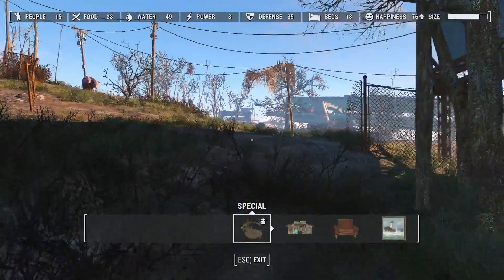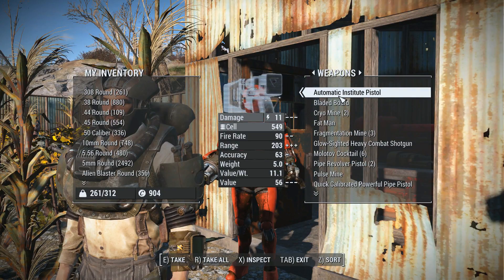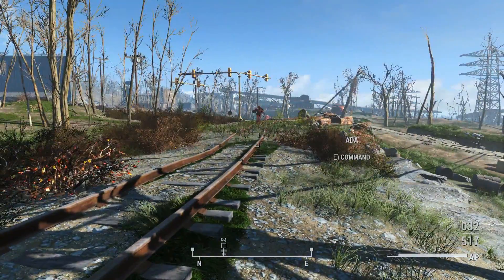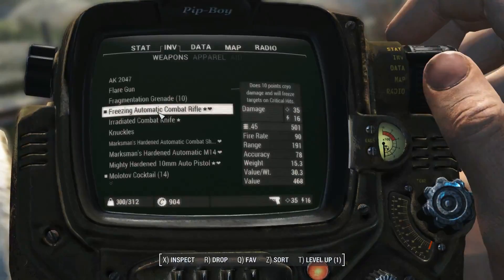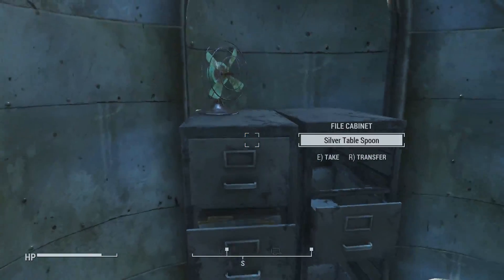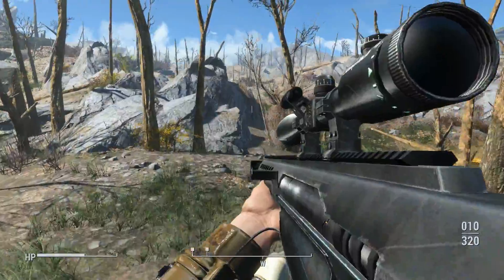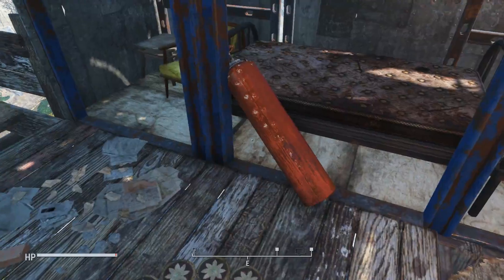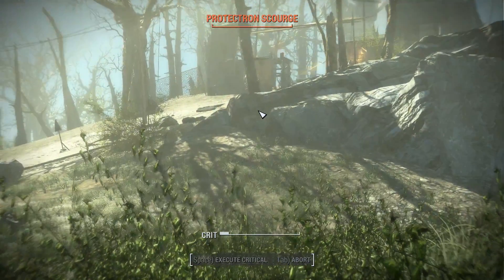Fallout 4 - Meloish Episode 30 - Dancing with the Rust Devils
Who wants to dance with the Rust Devils?!